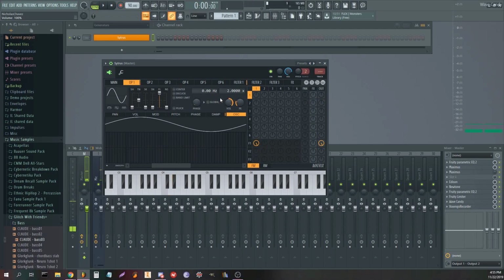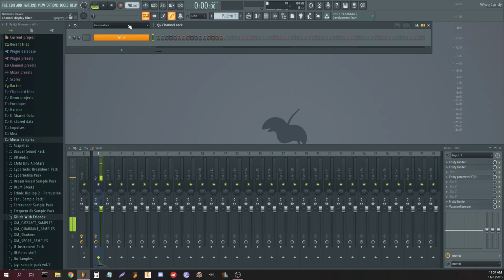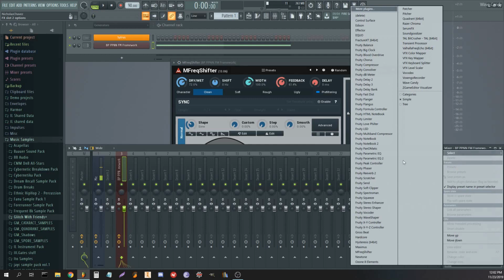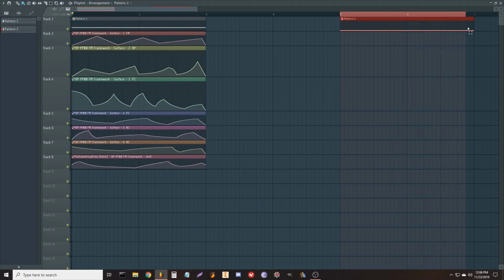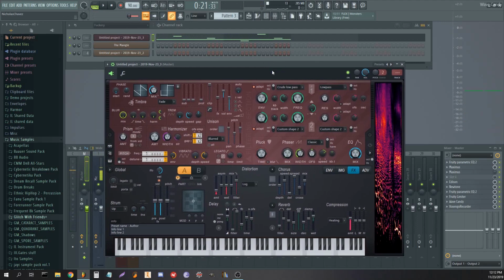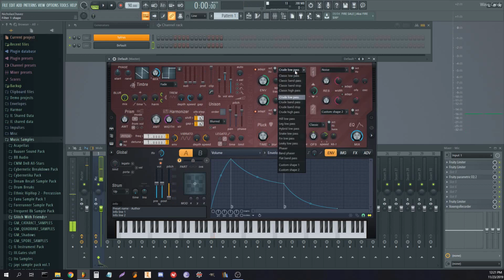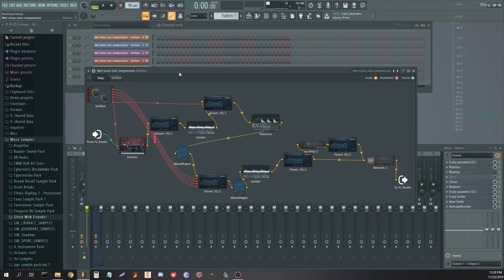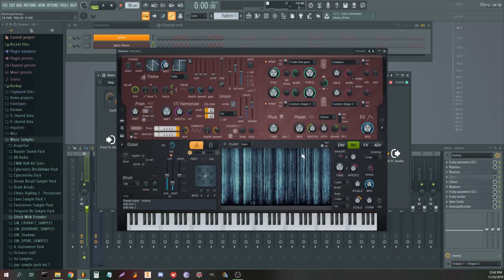Glitch.cool Takeover - Man From Sol - Squishy Bass Tutorial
is taking over the Woulg Youtube Channel and comin atcha with all the hottest new production and sound design tricks. This ain't no boring kick drum eq tutorials either, these are the creme de la creme, finest, most sophisticated glitch tutorials around.

0:30 Resonant Filter Acid Bass
6:42 Frequency Shifting Neuro Bass
20:04 Noise Resonance Wet Sine Compression
27:39 Foley Layering Water Reese